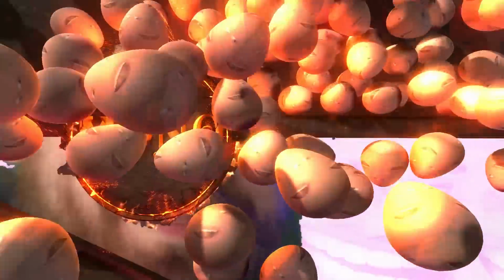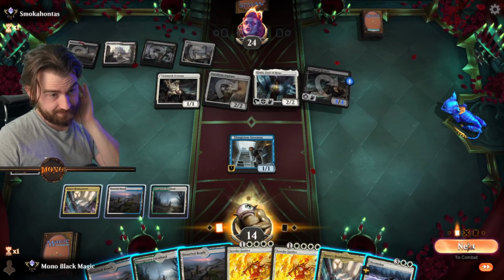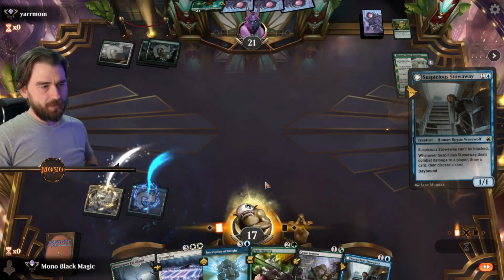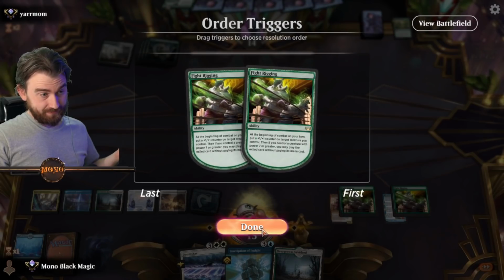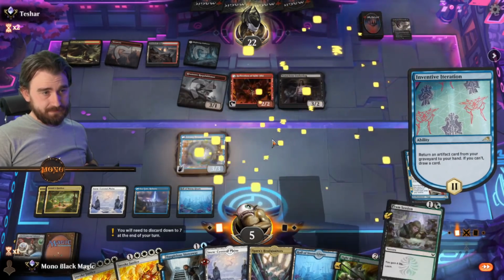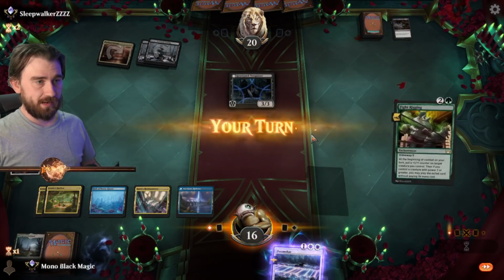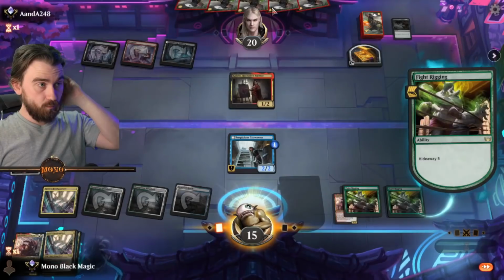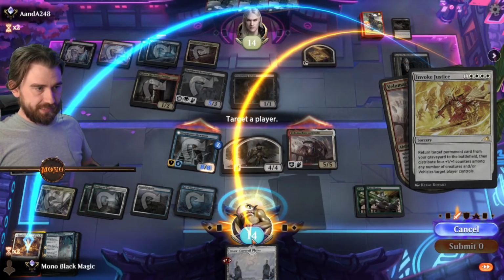THE LOOP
Deck
4 Velomachus Lorehold (STX) 245
4 Deserted Beach (MID) 260
4 Inventive Iteration (NEO) 57
4 Invoke Justice (NEO) 21
4 Fight Rigging (SNC) 145
4 Cram Session (STX) 170
4 Hall of Storm Giants (AFR) 257
4 Emeria's Call (ZNR) 12
4 Sea Gate Restoration (ZNR) 76
4 Spara's Headquarters (SNC) 257
4 Jetmir's Garden (SNC) 250
2 Snow-Covered Plains (KHM) 276
4 Overgrown Farmland (MID) 265
4 Suspicious Stowaway (MID) 80
4 Inscription of Insight (ZNR) 61
2 Doomskar (KHM) 9

Sideboard
2 Environmental Sciences (STX) 1
3 Mascot Exhibition (STX) 5
1 Introduction to Annihilation (STX) 3
1 Reduce to Memory (STX) 25